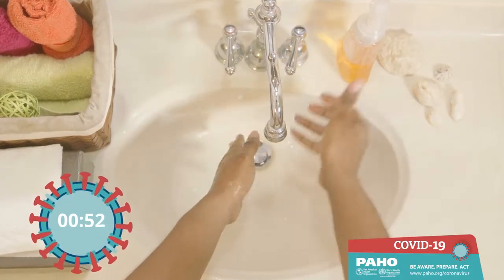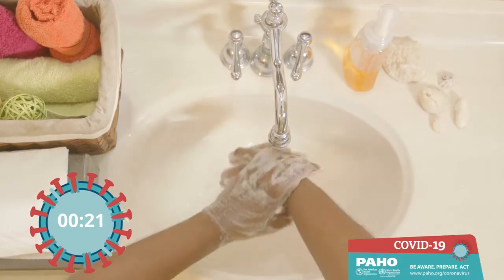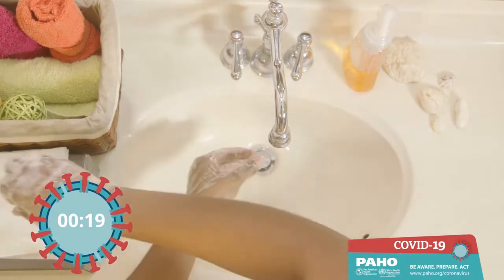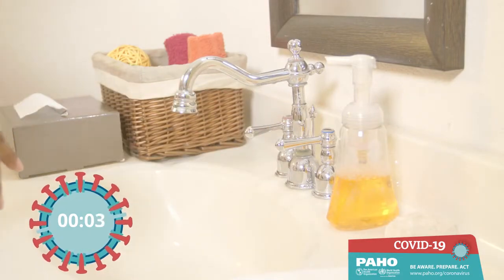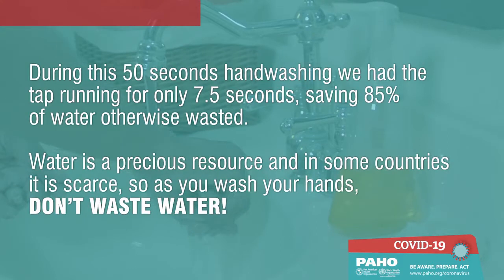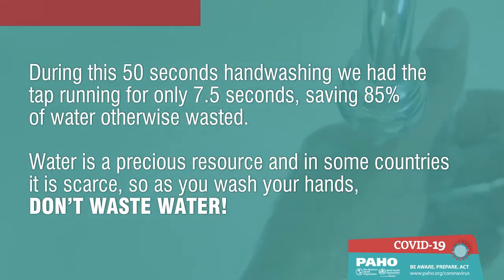Wash Your Hands & Prevent Water Wastage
Here's how to prevent water wastage while washing your hands.

A message from the Pan American Health Organisation

Source: PAHO TV